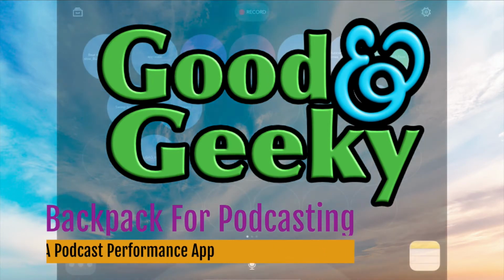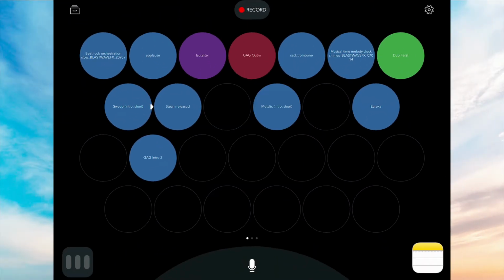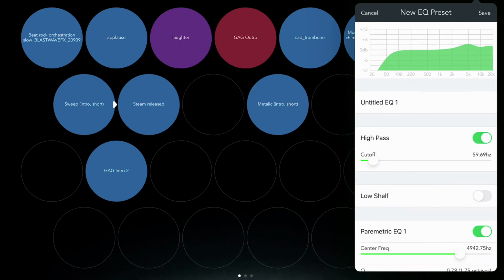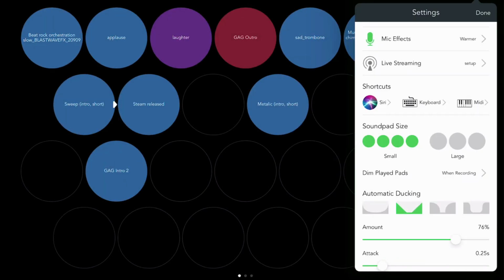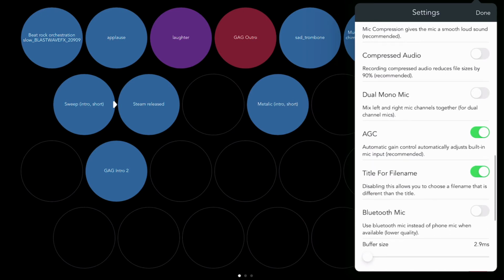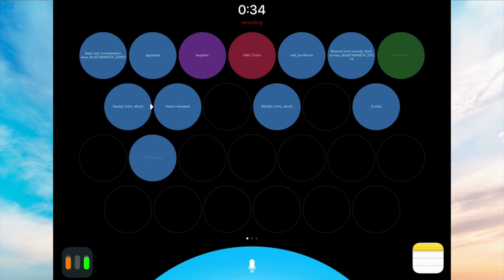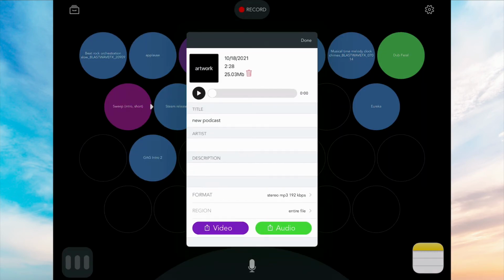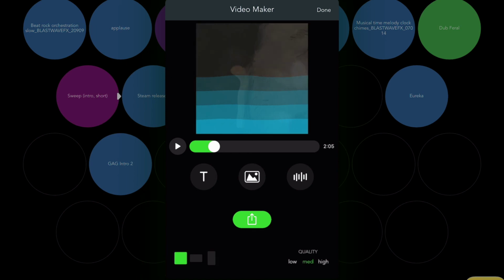How to Make a podcast with Backpack app - Good and Geeky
How to Make a podcast with Backpack app.

 The Backpack application for iOS is a way to create a podcast in a performance style. What you have is a number of sound pads on your screen. Tap on a sound pad to play a sound. The sounds could be things you’ve recorded already, bumpers, stingers, intros and outros. When you’re using backpack you’re able to mix recorded sounds with the sound collected from your microphone. While you have some music playing which he started by pressing on a sound pad you can talk over the top of it. Backpack has this facility called ducking which automatically makes the sound of the musical lower. This is so that the sound from the microphone is not overwhelmed by what is supposed to be a layer in the background.

You’re making your podcast in real time when using Backpack which is what I mean about it being a performance. So you can start the music for the podcast using one of the same pads then press the button for the microphone and start speaking to welcome your guests to the podcast. While you are speaking and also listening to the music in the background you can also add more sounds into the mix. So you could add a sound effect to go over the top of the music, but still be under the level from the microphone. It is even possible to make it so that a sound from the same pads will not duck. For whatever reason, you want this sound to be at the same level as your microphone recording.

If you have confidence in the way you speak and not so likely to make mistakes as you speak, then this sort of podcast making gives you dynamic results. It has a more 'live' sort of sound and less of a studio podcast experience for the listener.

You can also prerecord your own voice and put onto one of the sound pads. This way, if you make some mistakes as you're speaking you can edit that out to get the level of perfection you are looking for. You still work with the music, stingers and intros and bring in the microphone audio by pressing on your iPad screen. You could still be cautious and use the microphone live and keep your options open by not playing any music at the same time. This means you could go back to the final mix and edit those areas if necessary.

Using Backpack to make podcasts is a more fun way of creating your audio presentation and could give you a more off-the-cuff and friendlier sounding podcast.